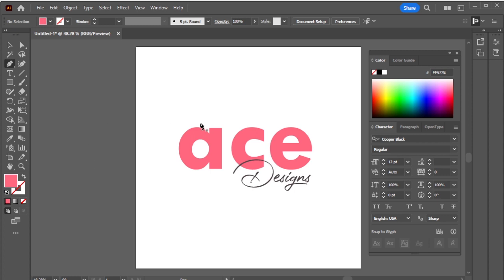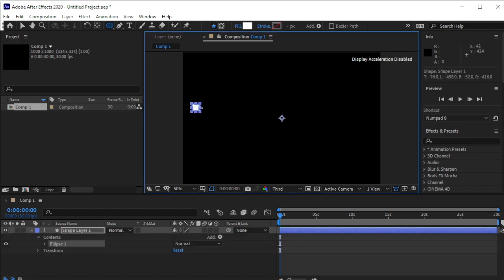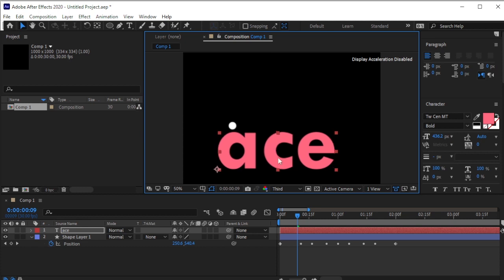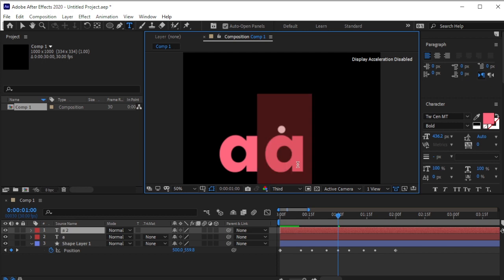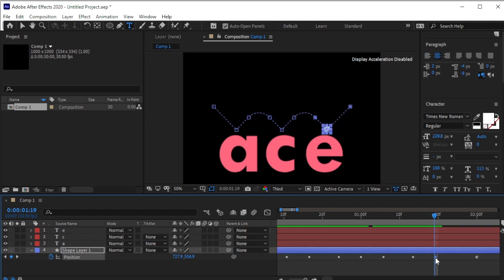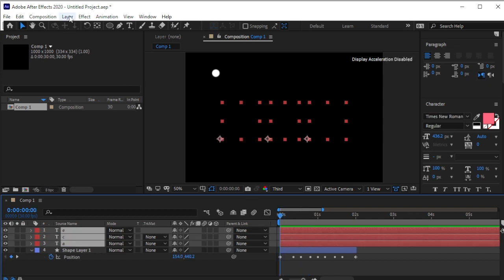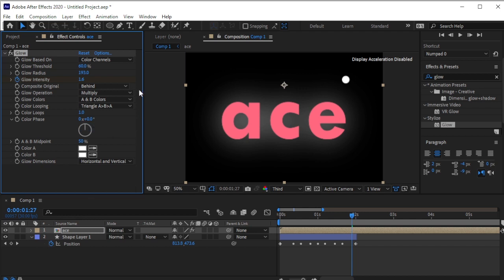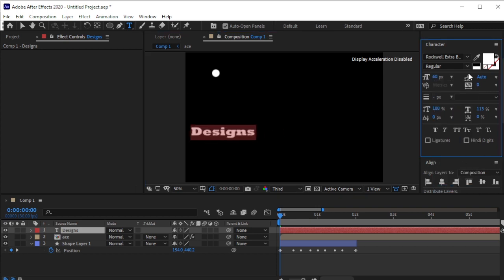Creative Text Animation In Adobe After Effects - After Effects Tutorial - No Plugins